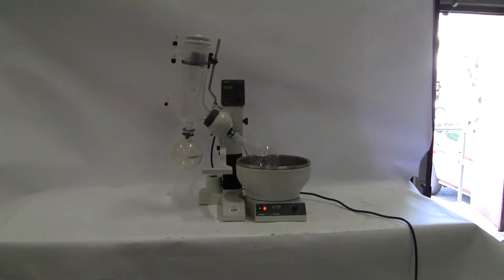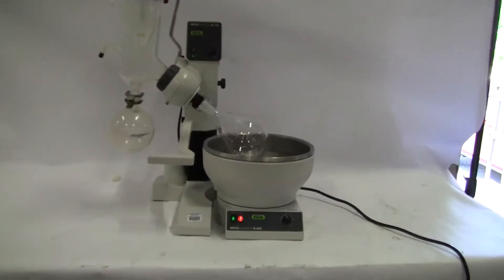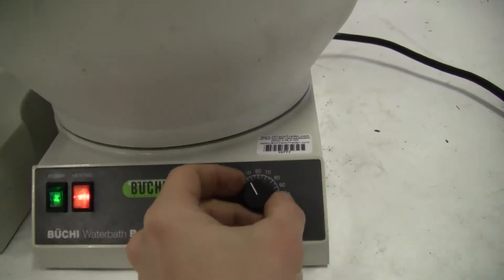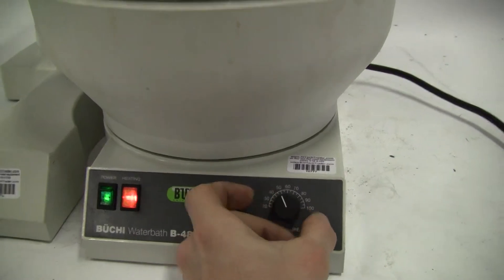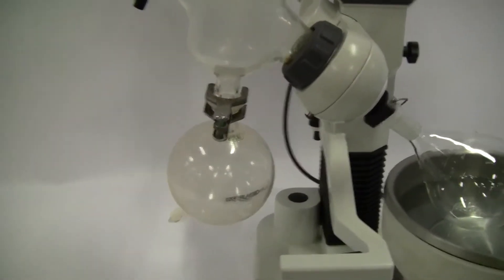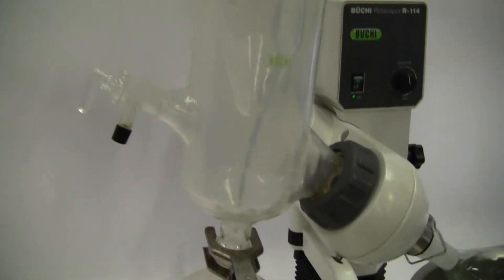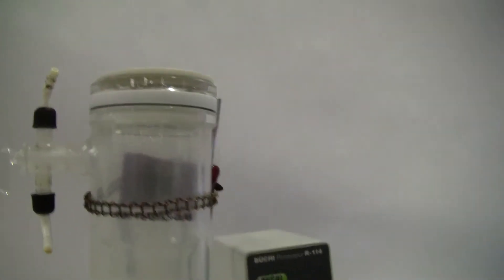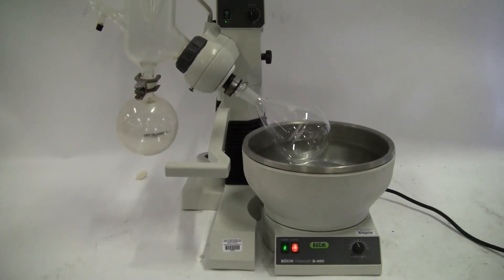Buchi Model 114 Rotavapor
For sale from " " - Buchi Rotavapor Model R114, Complete with with vertical dry ice/ acetone cold trap condenser, stopcock feed port to the evaporating flask, 1 liter condensing and evaporating flask and new seal, with Model 481 4 liter oil or water heating Bath with a temperature range of 20 to 180C. The digital displace shows the actual and set point temperature. A complete evaporating system with vacuum controller and vacuum pump and recirculating chiller can be assembled to meet the customer's needs. Item number 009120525.